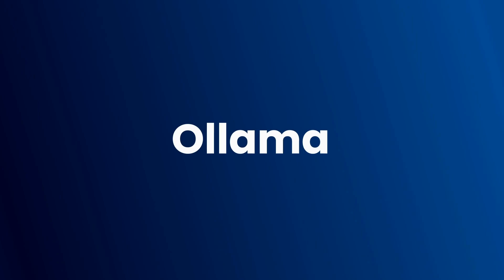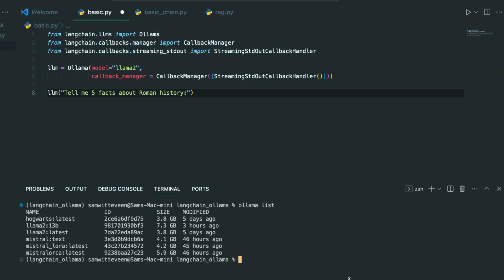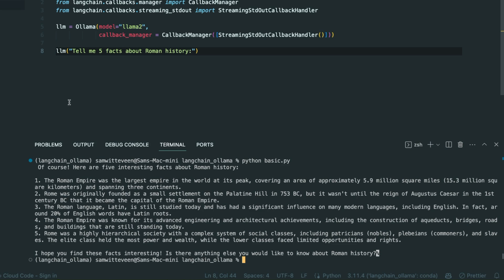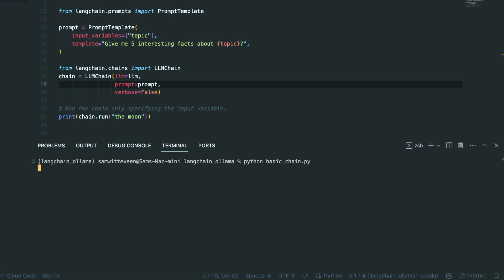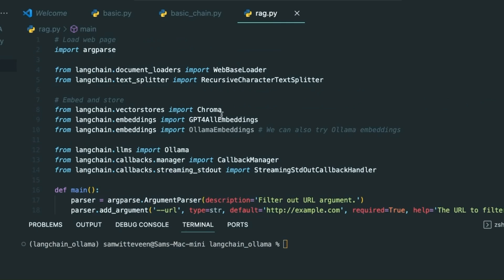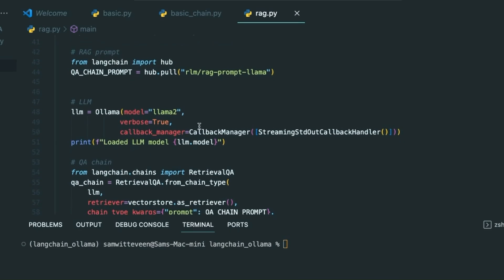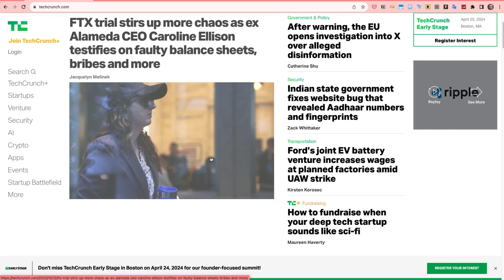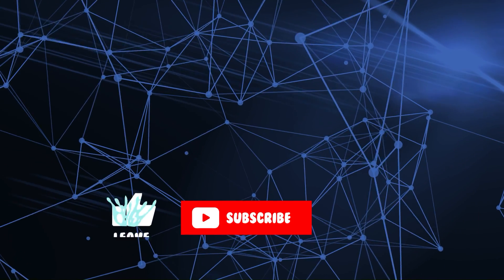Ollama meets LangChain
00:00 Intro
01:02 How to load Ollama model locally?
01:57 Basic Chain
03:10 Rag example